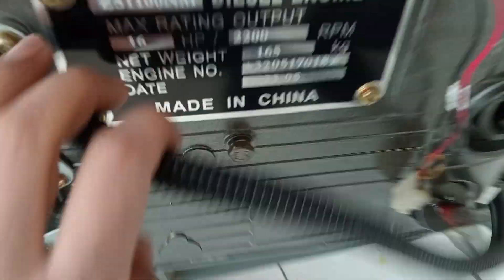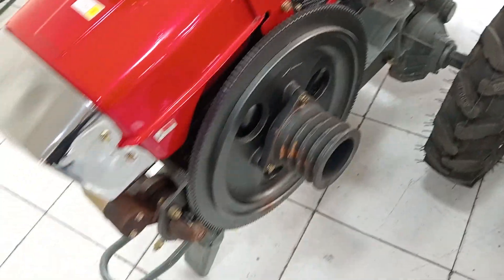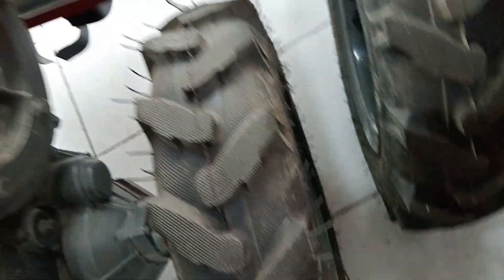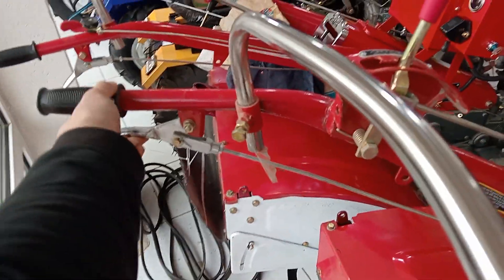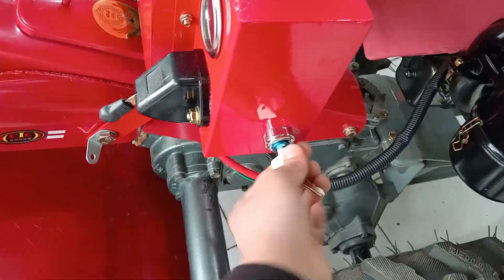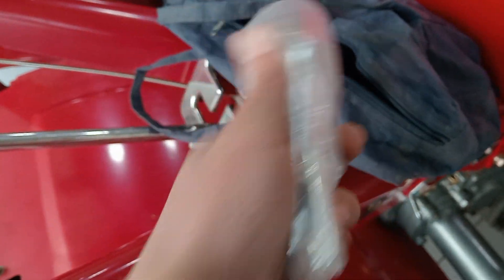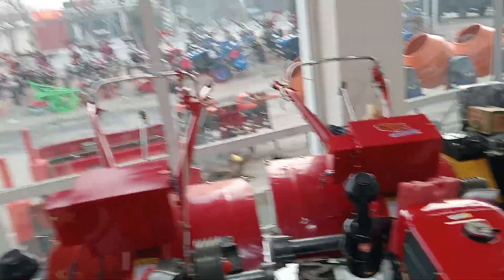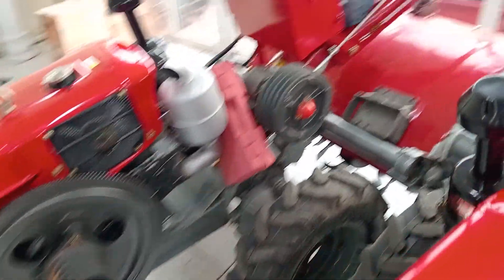ZUBR 1100 BARTAVOYLAR KELDI OPTOM NARXLARDA SOTILADI ☎️☎️ 882051424